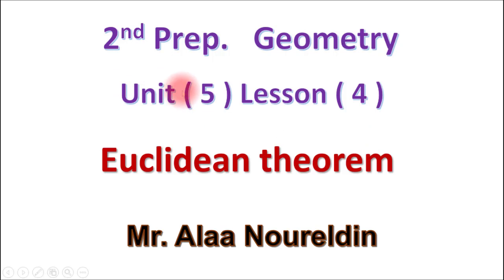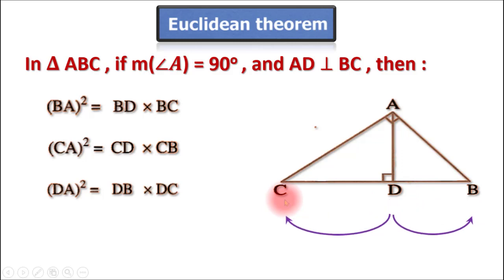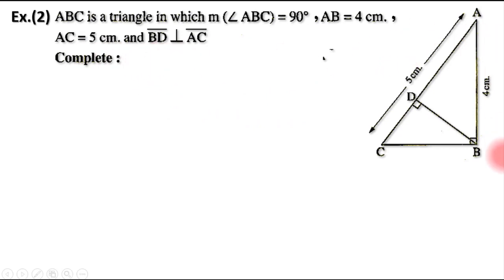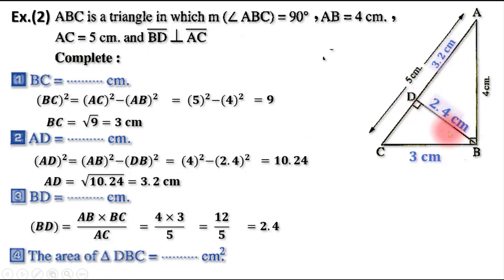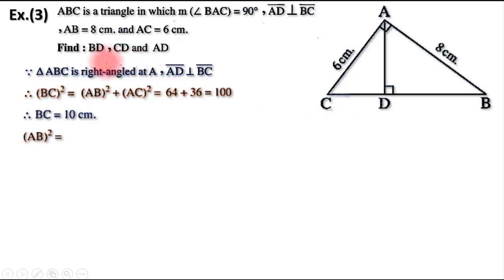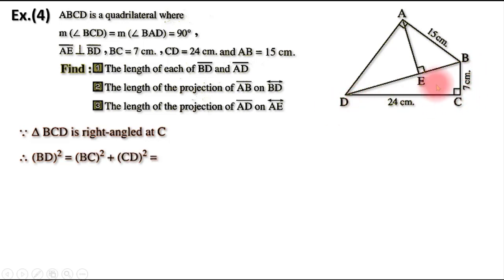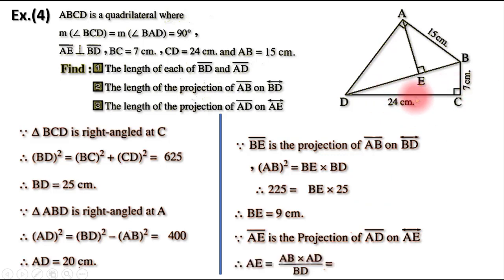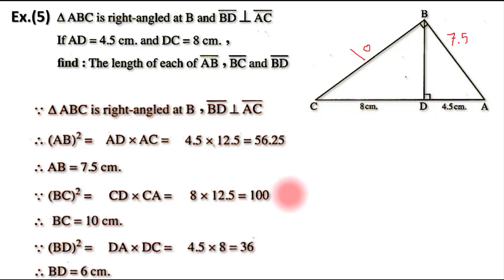2nd Prep Math Euclidean theorem علاء نور الدين